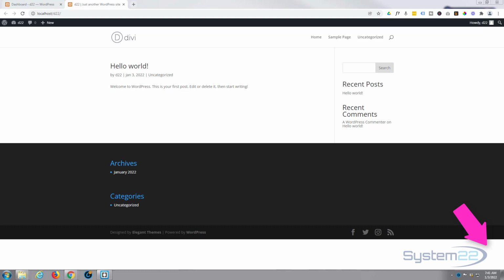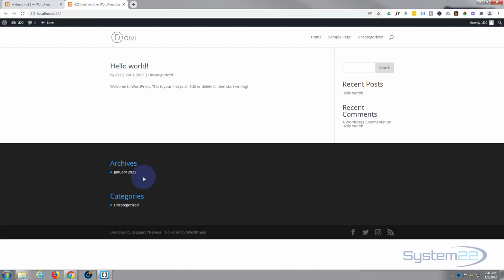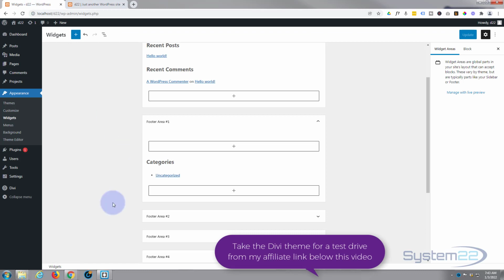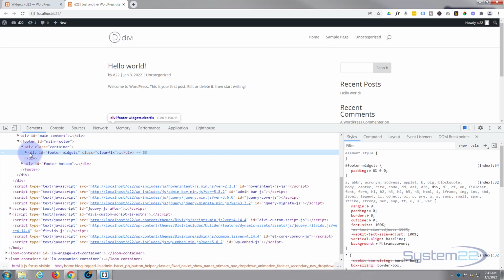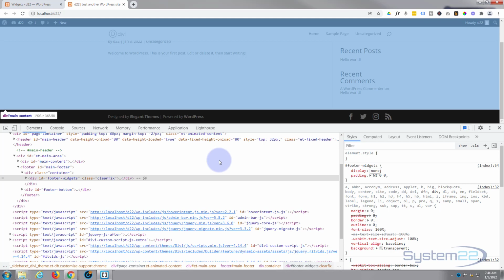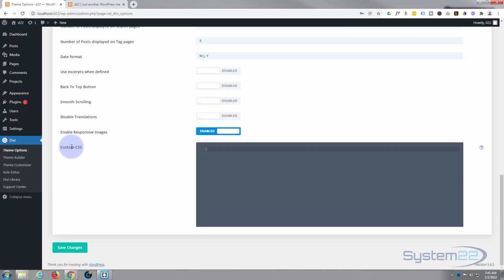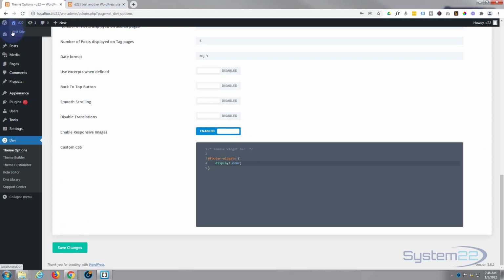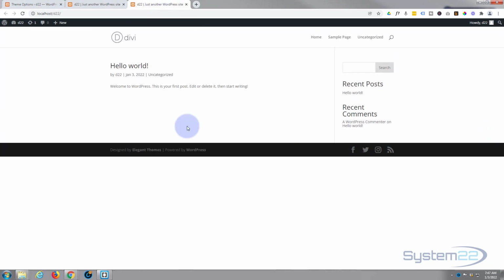Divi Theme Remove The Bottom Widget Bar Two Ways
Divi Theme Remove The Bottom Widget Bar Two Ways. We are going to be using the Divi theme to create some great effects in this series of videos. The Divi theme has some great modules and effects. With a little work you can achieve some great eye-catching effects to enhance the look and user experience of your website.
Today we are going to demonstrate how to remove the dark widget area from the bottom of the Divi home page. We are going to shaow a manual way of doing it by removing the individual widgets. Then we will demonstrate another method to hide the whole section with a simple line of CSS code
So, follow along with the video and check out how to remove the dark widget area from the bottom of the Divi home page.

v=rNhjGUsnC3E&list=PLqabIl8dx2wq6ySkW_gPjiPrufojD4la9

/* Remove Widget bar  */

footer-widgets {
display: none;

SOCIAL MEDIA
Follow what I'm doing on: